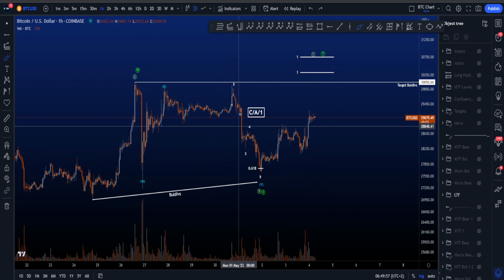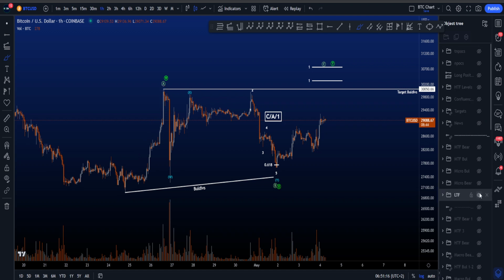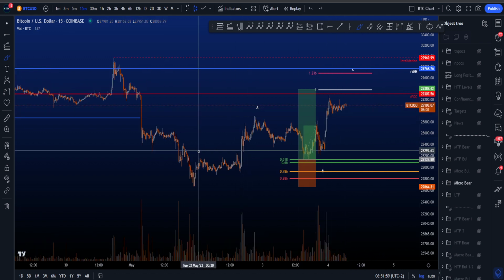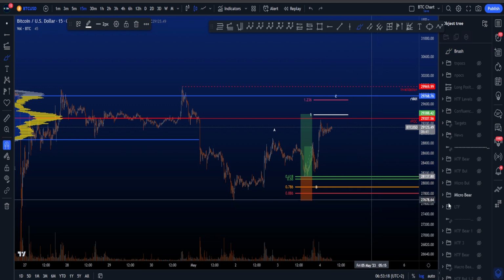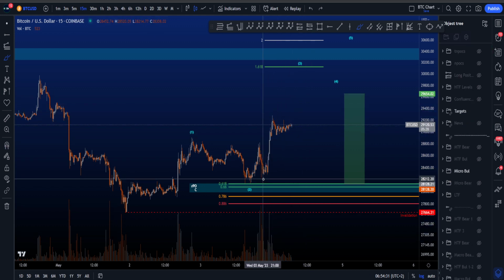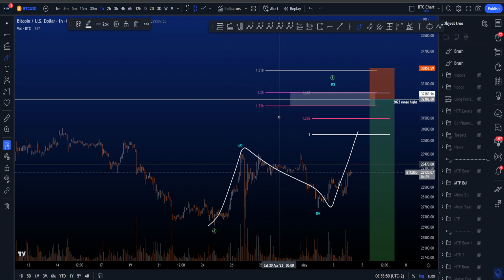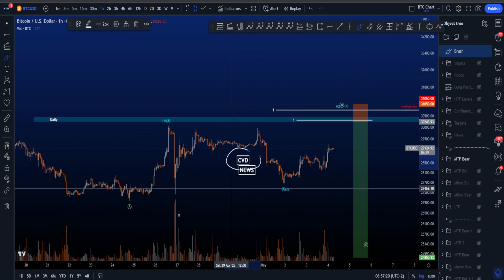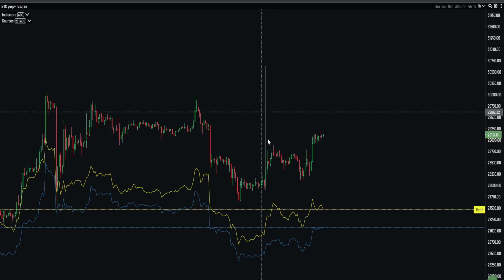Bitcoin Elliott Wave Technical Analysis Today! Bullish & Bearish Price Prediction BTC & News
⚪️Timestamps
0:00 LTF Bullish Scenario (update)
1:39 Micro Bearish Scenario (update)
3:41 Micro Bullish Scenario (update)
5:20 MTF Bullish Scenario (update)
6:45 MTF Bearish Scenario (update)
7:41 CVD Divergences